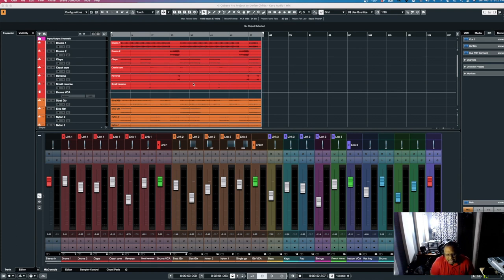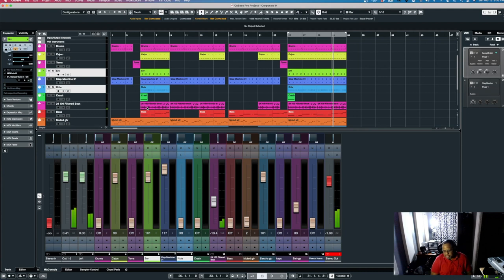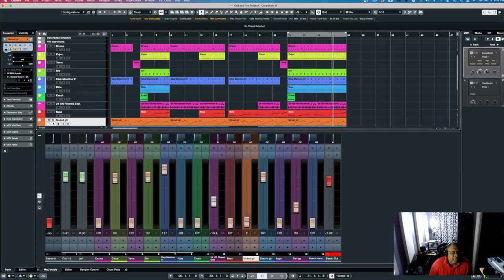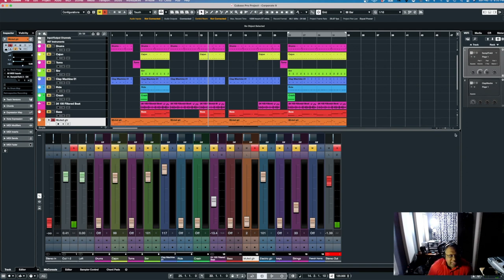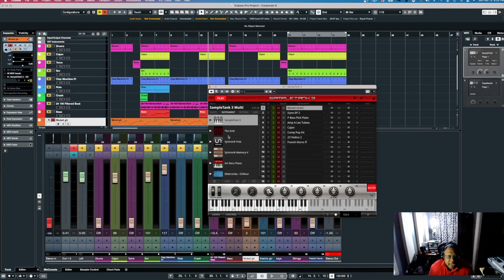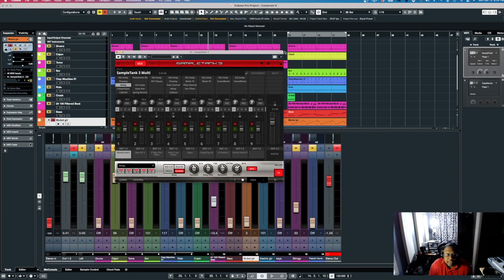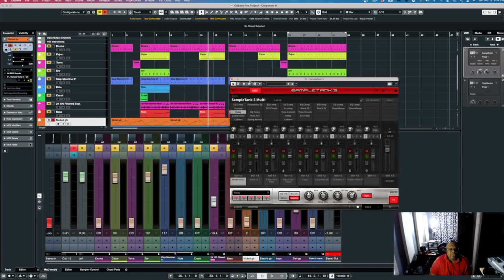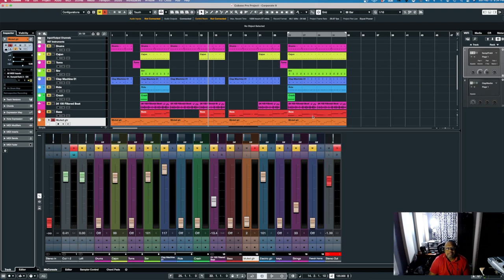How to make Corporate Audio for Music Licensing?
In this video I’ll explain the fundamentals how to make corporate audio for music licensing. Sit back and enjoy the video and check out the links below for other videos.